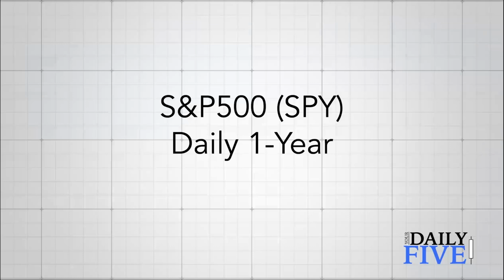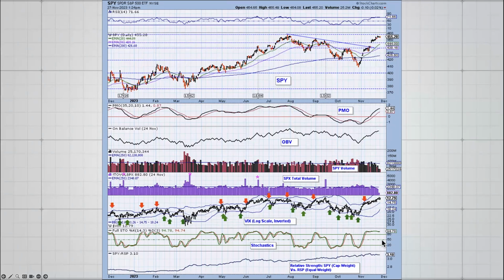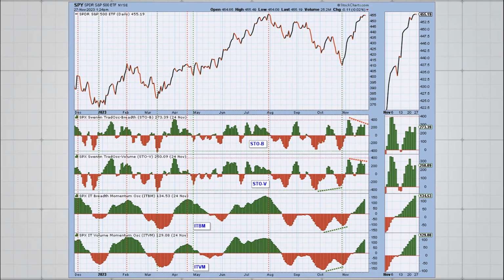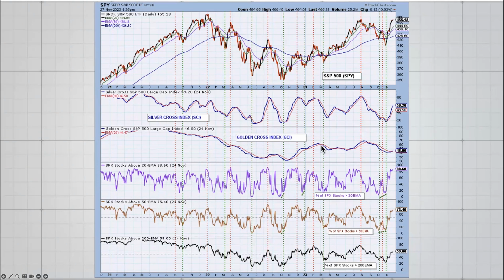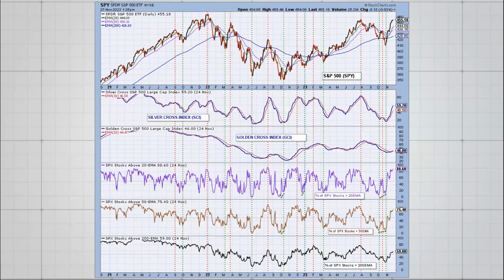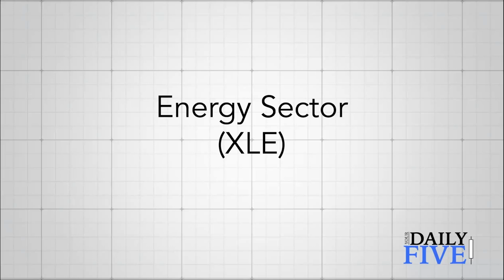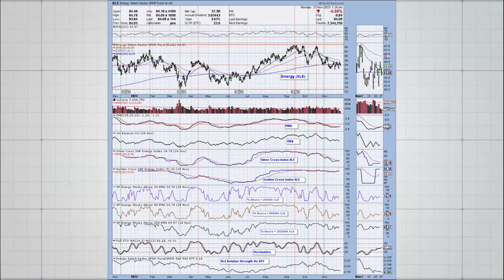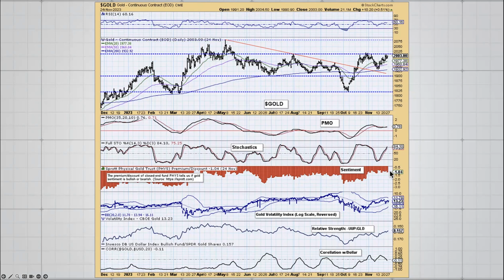Does This Rally Have More Legs? Energy Ready To Roll | Your Daily Five (11.28.23)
Erin gives us the read on the market in general and shares her opinion on whether this rally has more legs. She looks under the hood at Energy to determine whether new momentum is enough to get this sector moving again.

00:00 - Intro
01:42 - S&P 500 Daily 1-Year (SPY)
03:48 - Swenlin Trading Oscillators (STO's)
05:48 - Golden/Silver Cross Index
09:47 - Energy Sector (XLE)
12:02 - Gold (GLD)